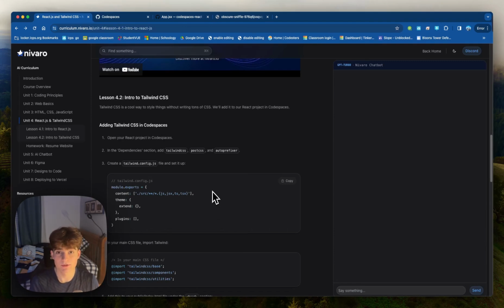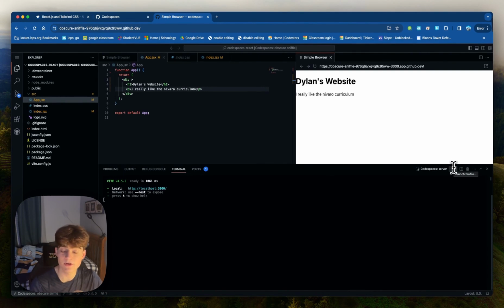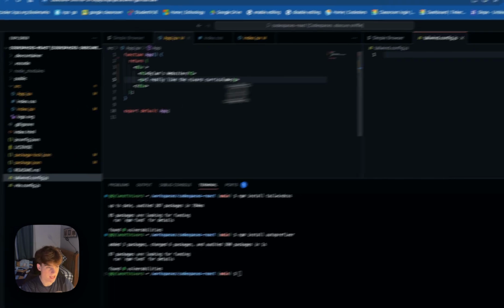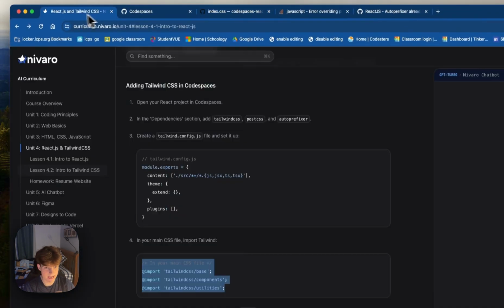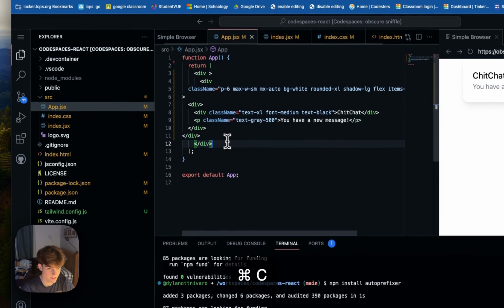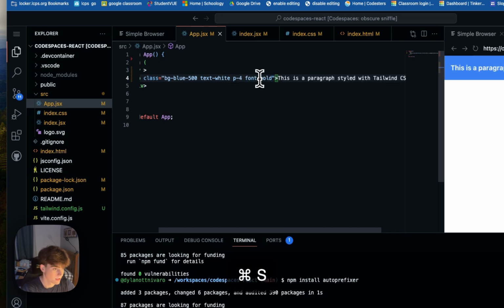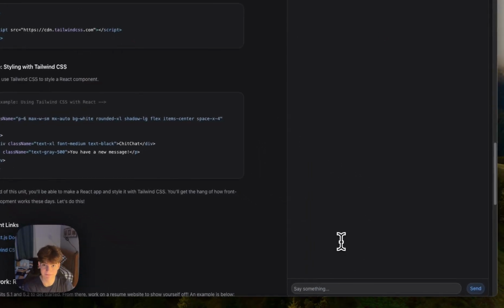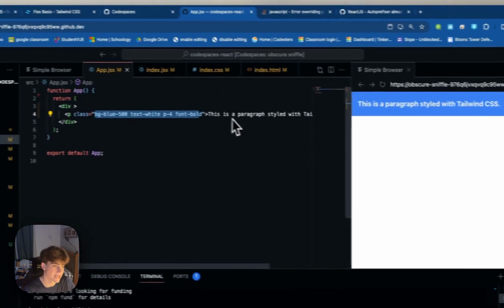Nivaro | Unit 4 Lesson 4.2 Intro to TailwindCSS